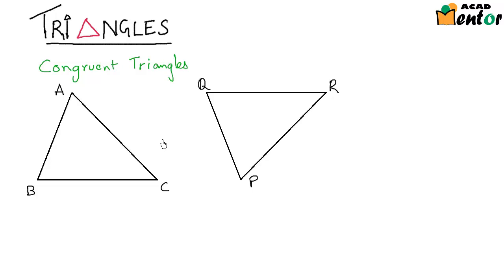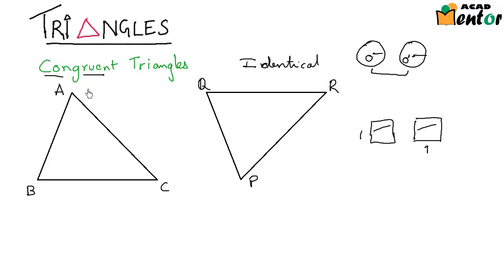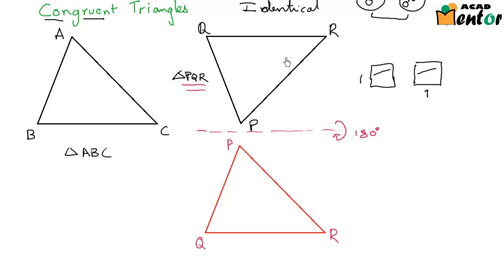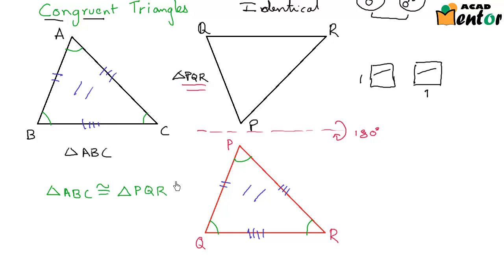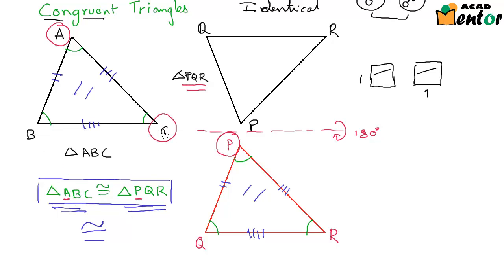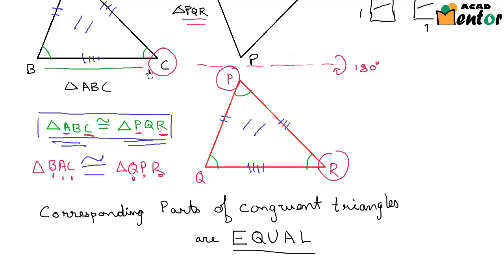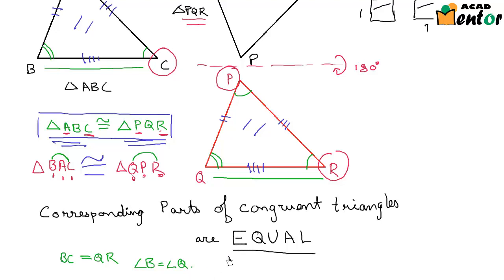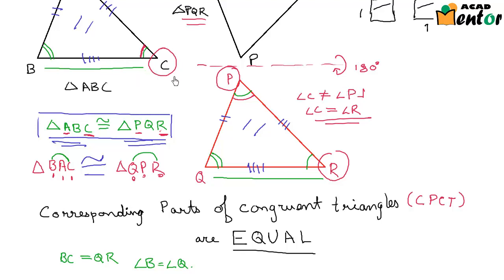9.7.2 What are Congruent Triangles - Triangles - Class 9 CBSE Math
This video talks about what congruent triangles are? How are they to be named?